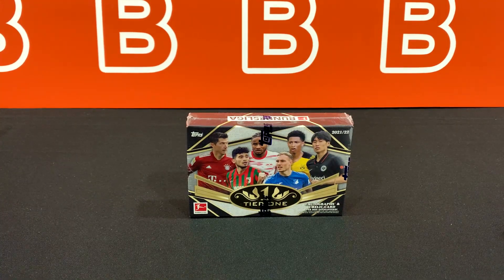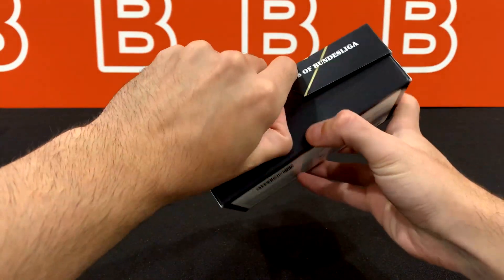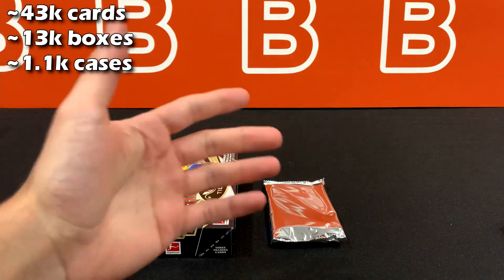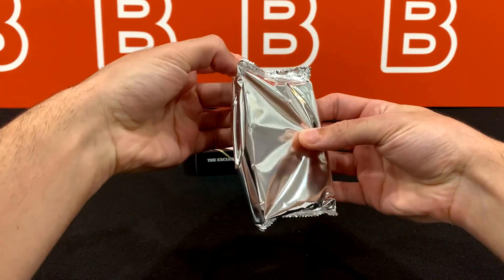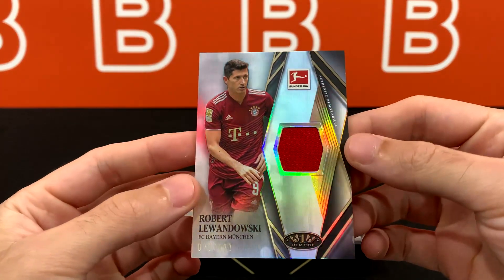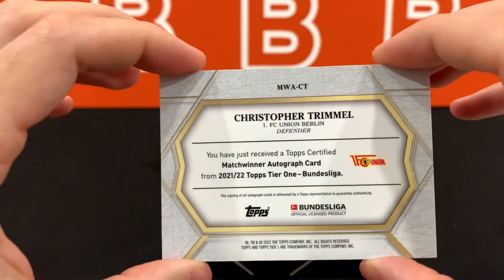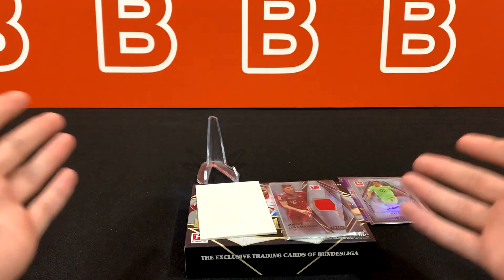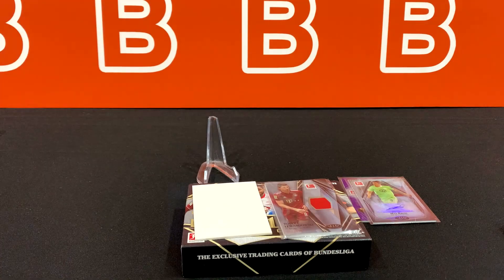3-4 cards only! 2021-22 Topps Tier One Bundesliga Soccer Box Review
In this video we take a look at the all-new 2021-22 Topps Tier 1 Bundesliga soccer hobby box.
High risk high reward. How did this box go for us?

Code: VVGHRSYKI6KLYP2J